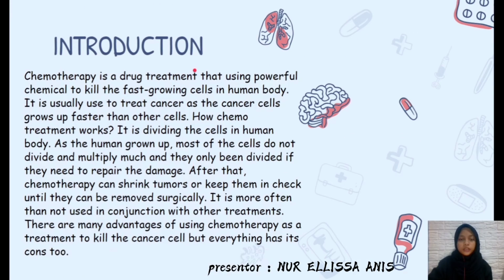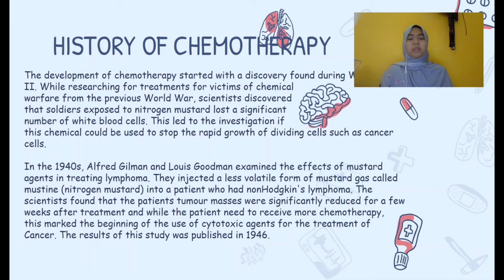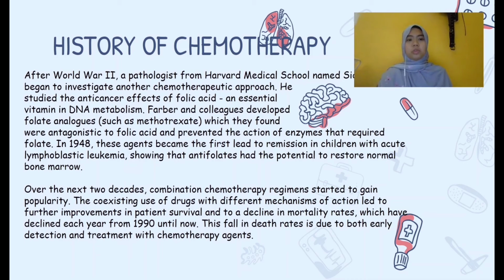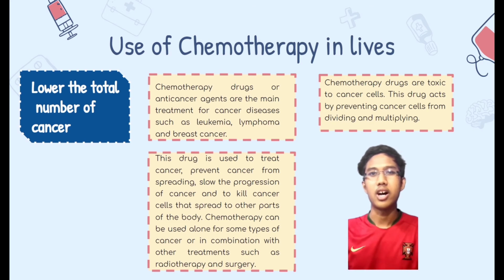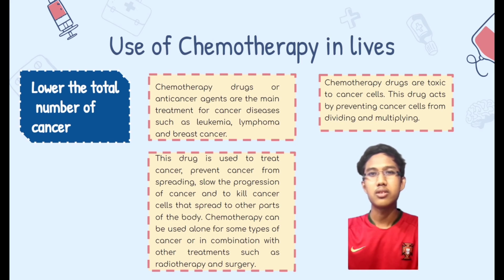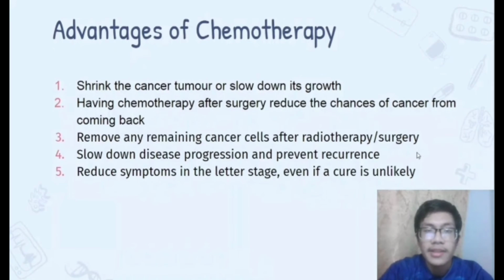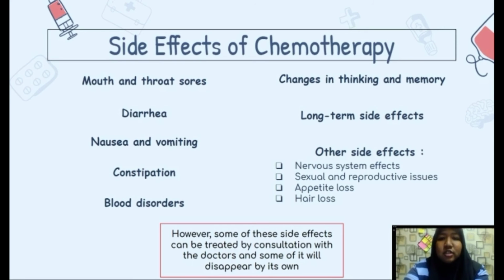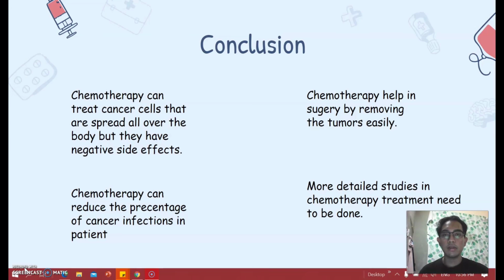Chemotherapy's History And Its Use In Living System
PUSAT ASASI DENGKIL 2020/2021
PI009 E30 GROUP 4
• Introduction
• History
• The use of chemotherapy in lives
• Advantages
• Side effects
• Conclusion